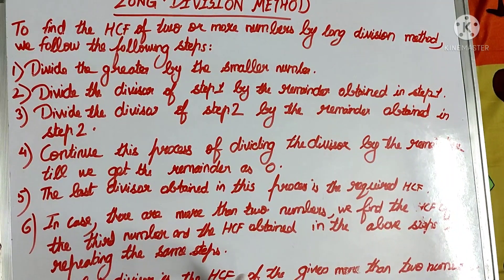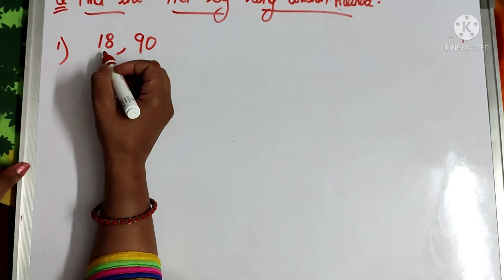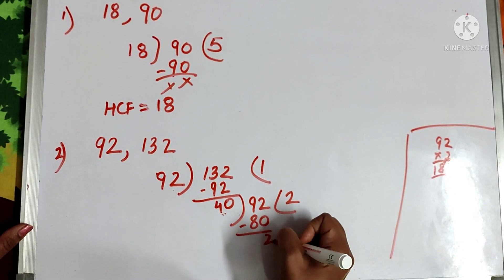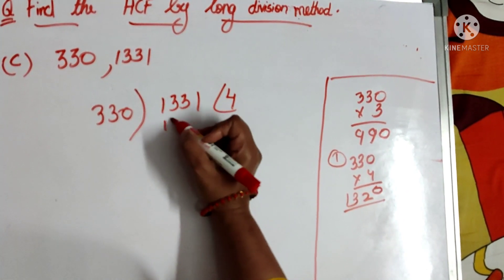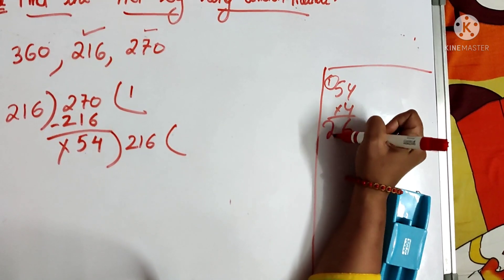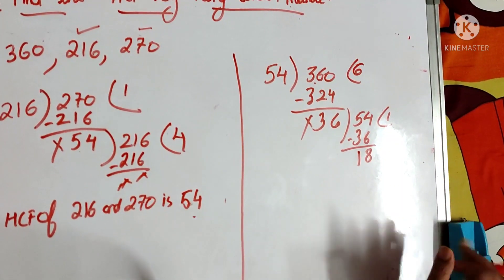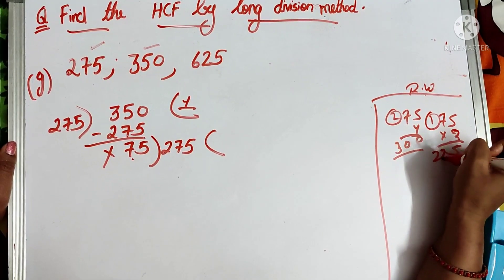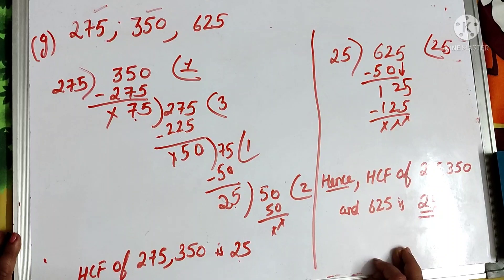HCF by long division method